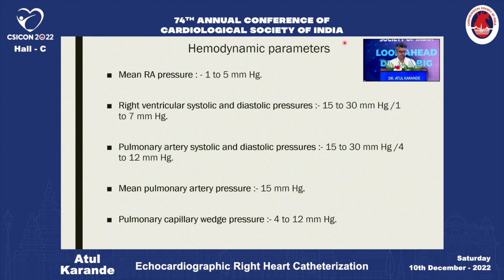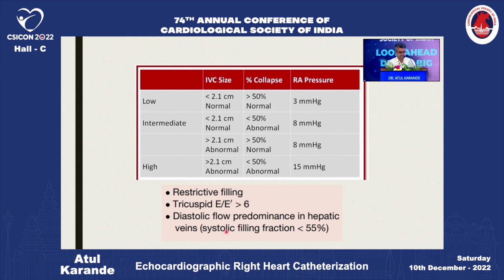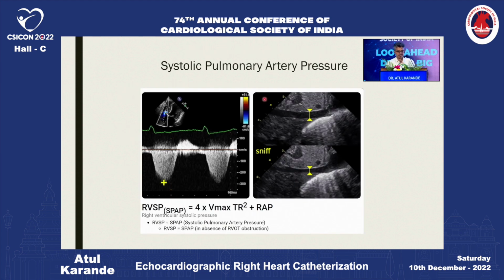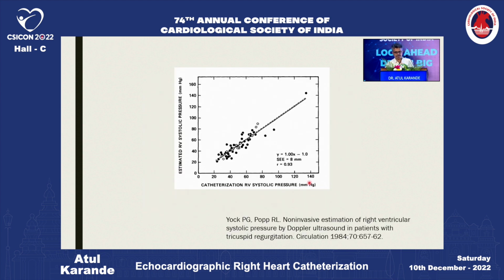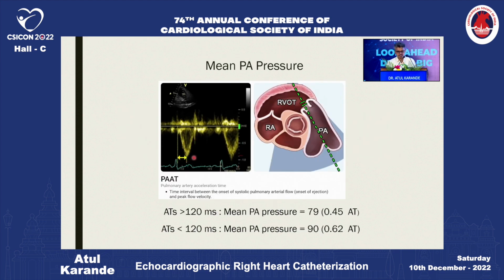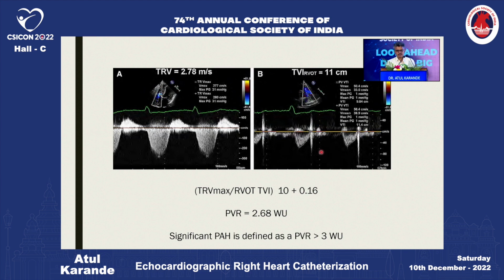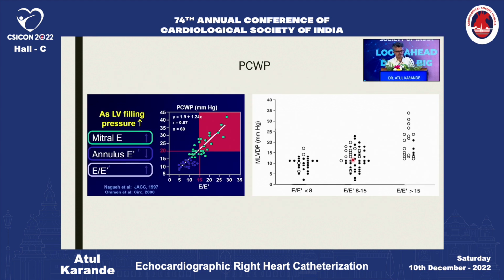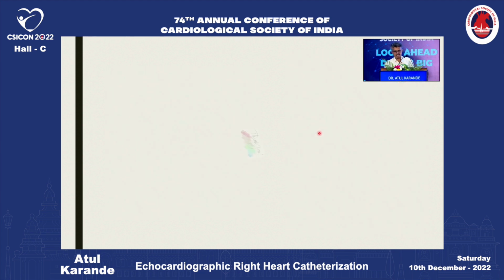Echocardiographic Right Heart Catheterization Atul Karande